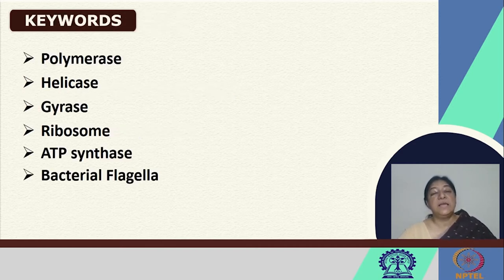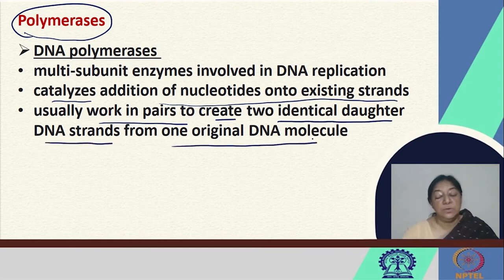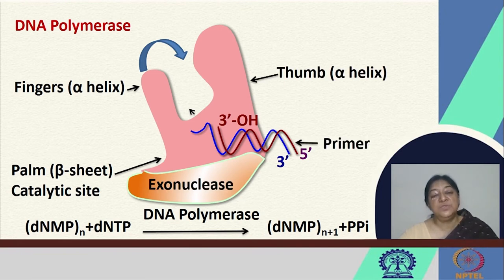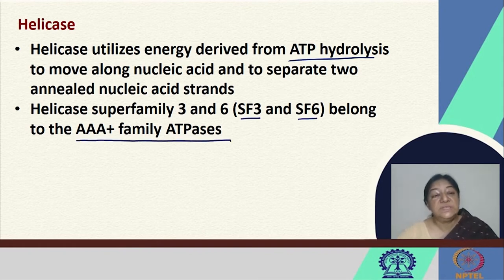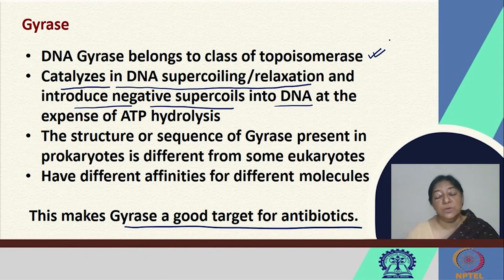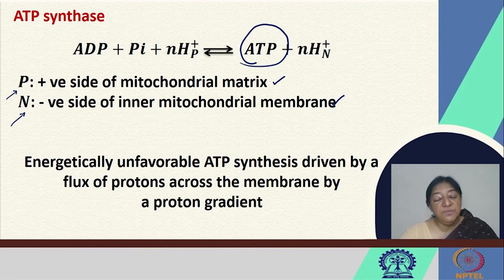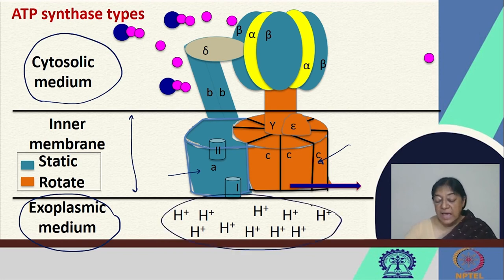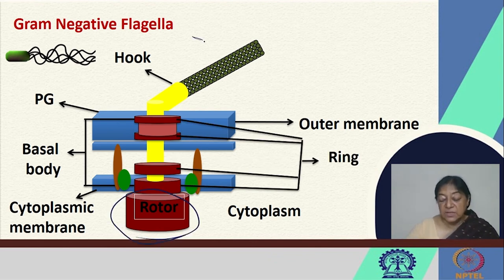Motor Proteins - II